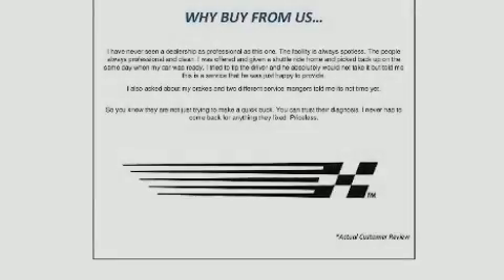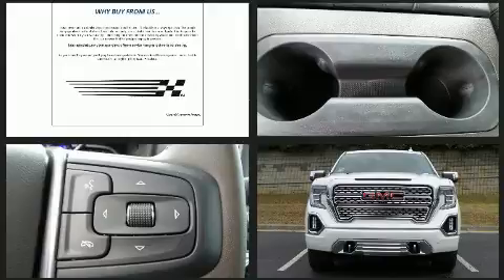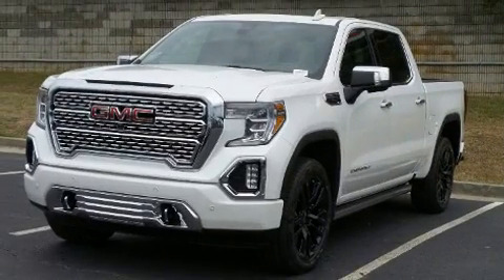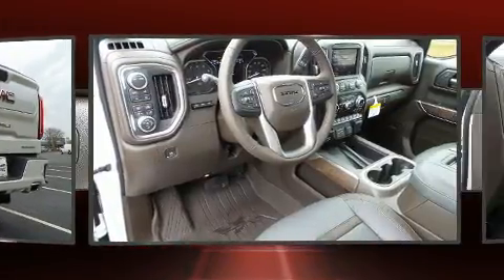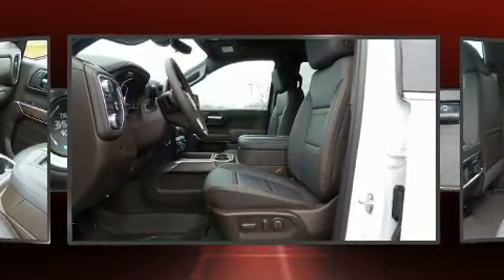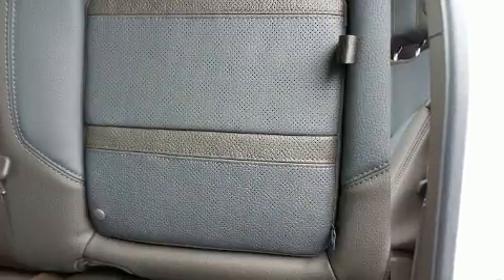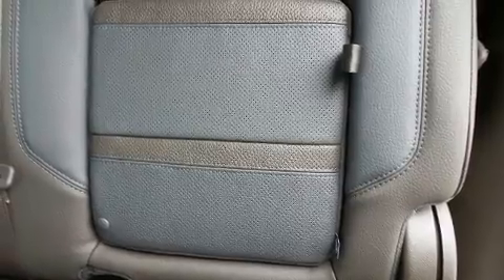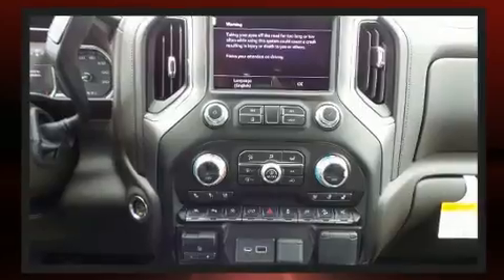2020 GMC Sierra 1500 Denali in Duluth, GA 30096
Introducing the 2020 GMC Sierra 1500. This 4 door, 5 passenger truck leads among competitors in its segment. Under the hood you'll find an 8 cylinder engine with more than 400 horsepower, and for added security, dynamic Stability Control supplements the drivetrain. Four wheel drive allows you to go places you've only imagined. Top features include front fog lights, automatic dimming door mirrors, power door mirrors and heated door mirrors, remote keyless entry, an overhead console, a trailer hitch, a bedliner, and 1-touch window functionality. Features such as automatic climate control and leather upholstery prove that economical transportation does not need to be sparsely equipped. Rear passengers enjoy the seat heating functionality, keeping them warm during the winter months. The unique heads-up display projects vehicle information onto the windshield, including speed, gear selection and engine speed. Drivers benefit by not having to take their eyes off the road. Audio features include an AM/FM radio, steering wheel mounted audio controls, and 7 speakers, providing excellent sound throughout the cabin. Safety equipment has been integrated throughout, including: head curtain airbags, front side impact airbags, traction control, brake assist, a panic alarm, and 4 wheel disc brakes with ABS. Adaptive cruise control maintains a pre set distance behind the car ahead of you, simplifying highway driving and enhancing safety. We pride ourselves in consistently exceeding our customer's expectations. Stop by our dealership or give us a call for more information.